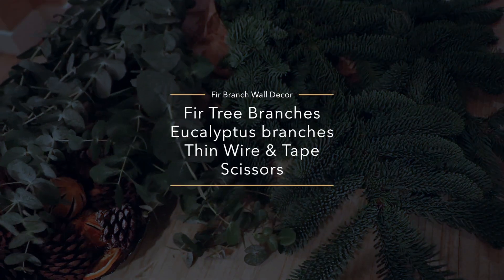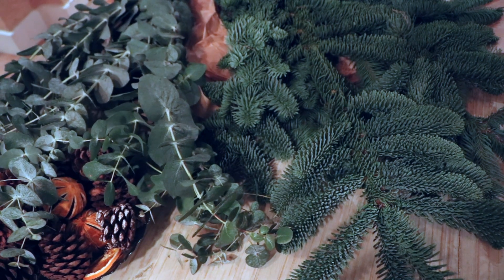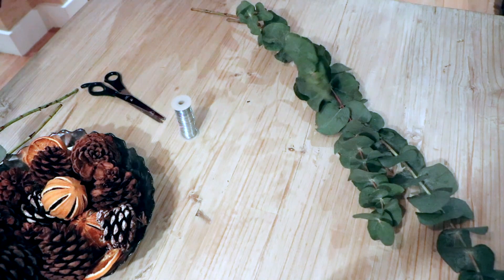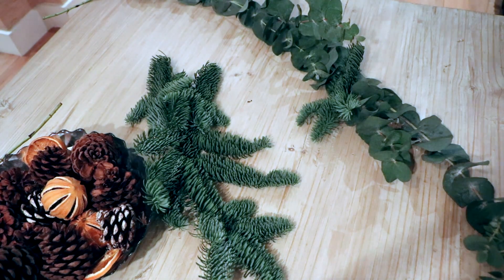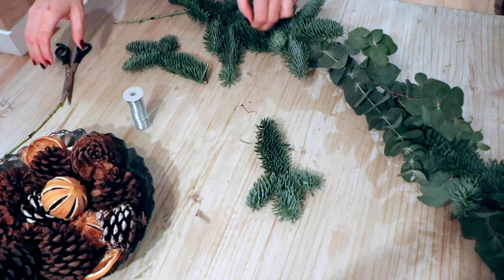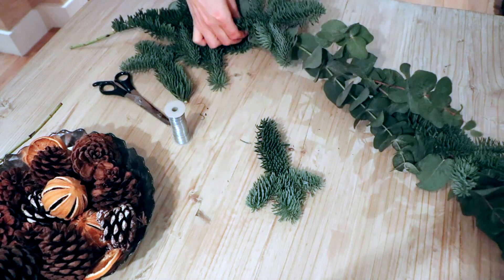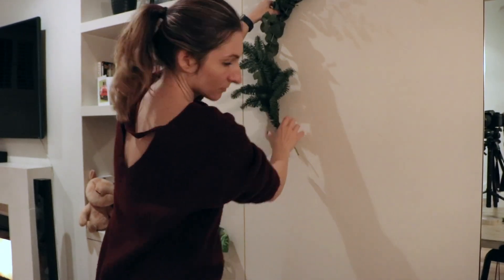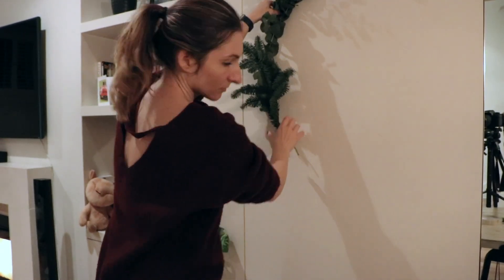4 DIY Christmas Decorations I Greens & Sparkle Enchanted Room Decor DIYs for the Holidays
4 DIY Christmas Decorations I Greens & Sparkle Enchanted Room

Decor DIYs for the Holidays

Happy Holidays My Love!

In this video I share with you 4 DIY Christmas Decorations that you can easily recreate in your home. I used sparkles and greens so it is a mixture of minimalist and luxurious maximalist styles.

I hope you find these holiday room decoration ideas useful!

If you are interested how I made the Advent wreath, here is the link to the tutorial: